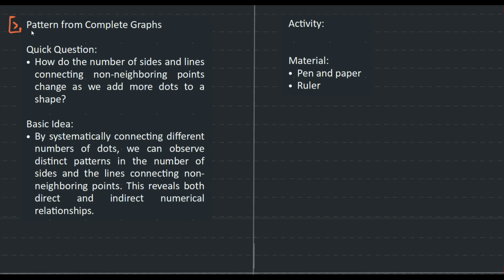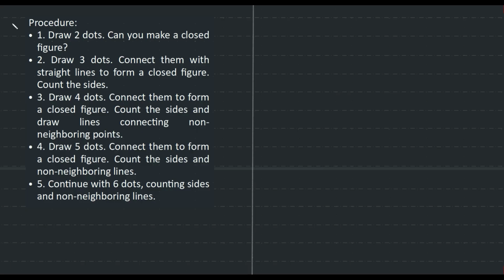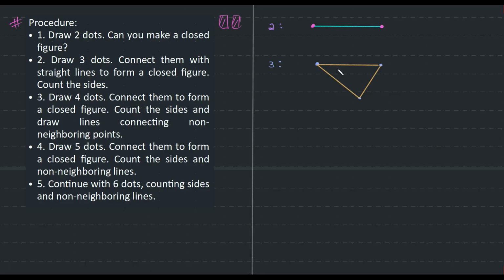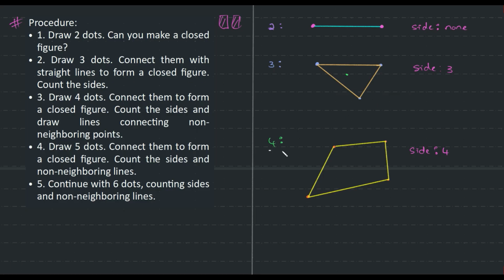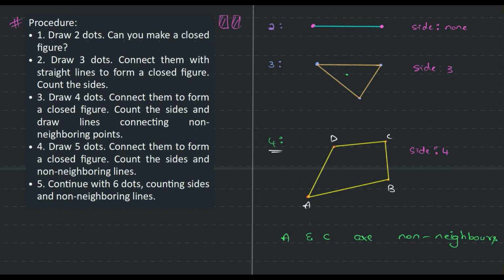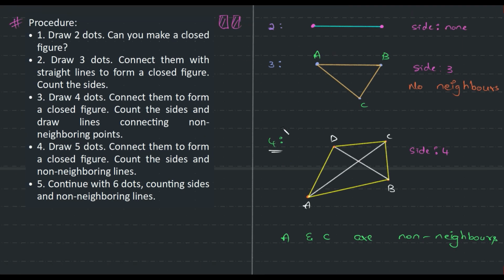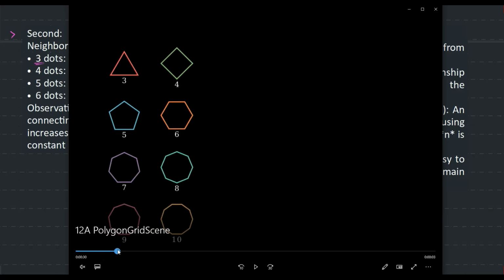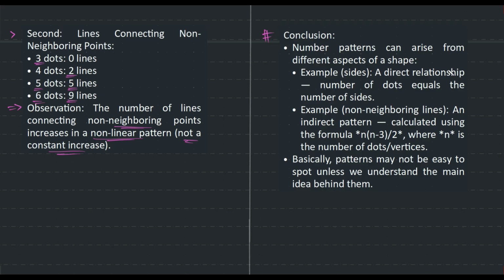1 05 B 1 Patten from Complete Graphs